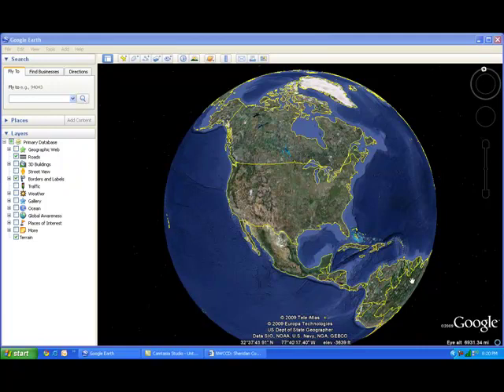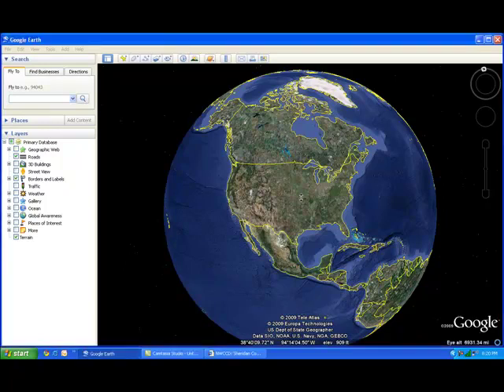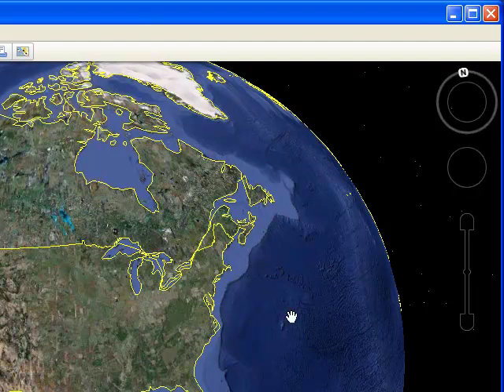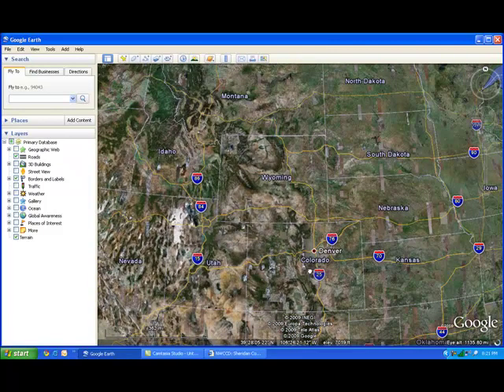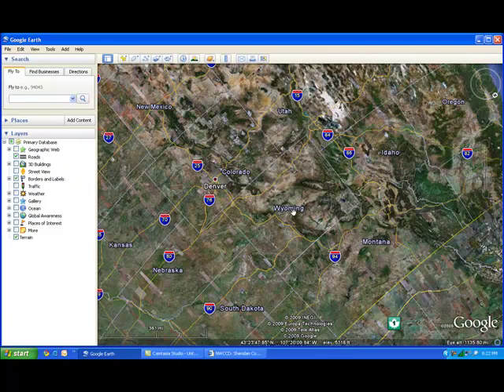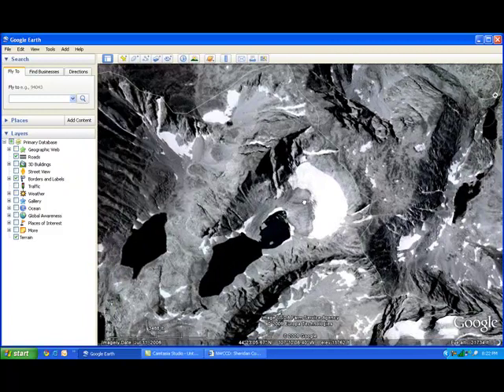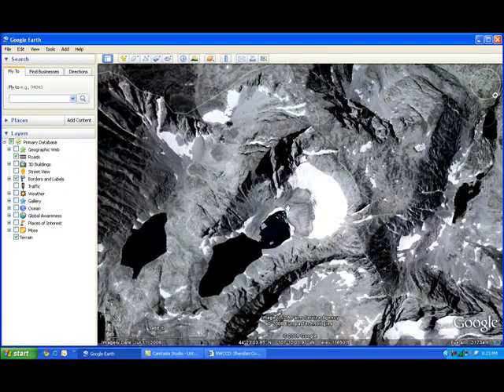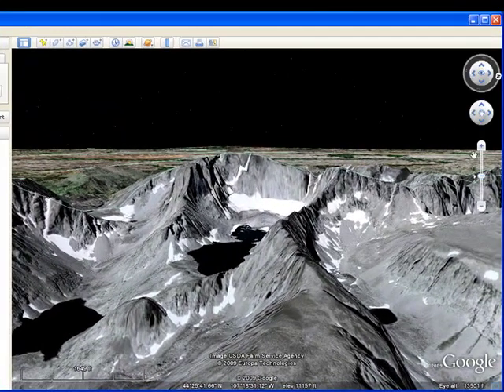Google Earth Navigation.mp4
Explains how to do basic navigation in Google Earth 5:  Change eye altitude (zoom), pan (move N-S & E-W), change your viewing angle and direction.